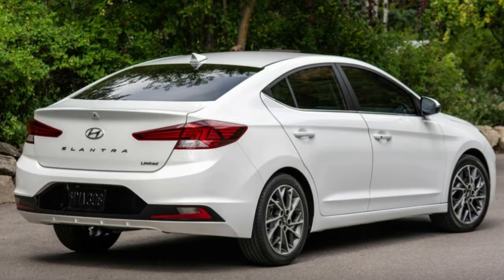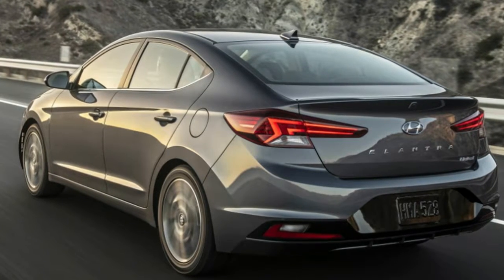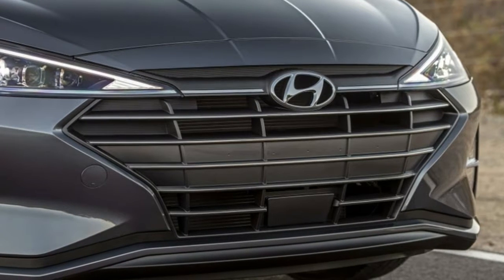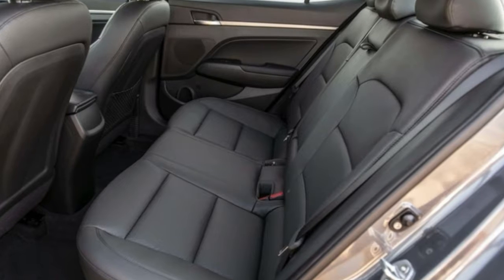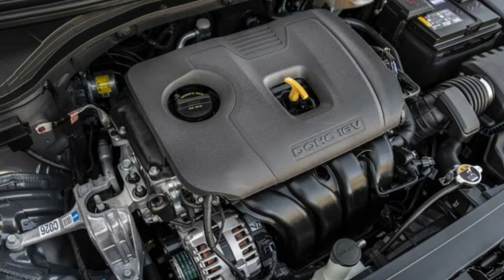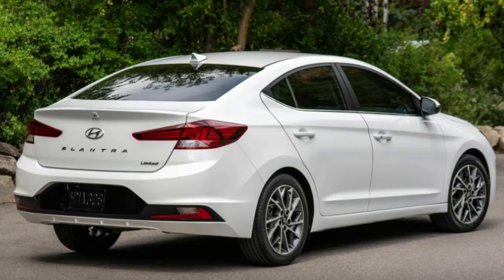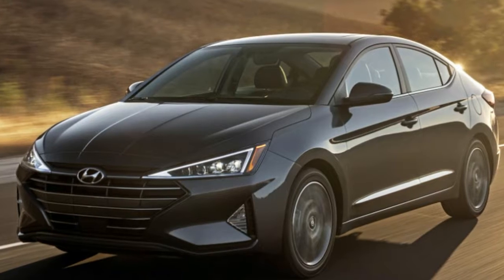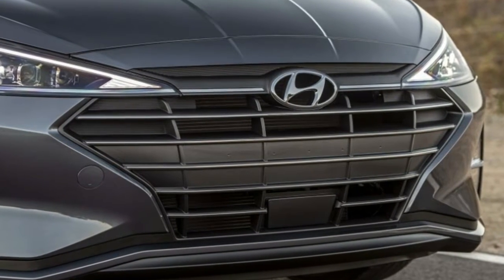2019 Hyundai Elantra major facelift brings minor price increase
The 2019 Hyundai Elantra has been completely redesigned for the new model year, and it's a pretty substantial overhaul from a visual standpoint. The front and rear fascias are all new with sharp, angular styling. Besides the styling, most Elantras get minor equipment tweaks. SEL and higher trims pick up additional forward collision prevention and lane-keeping assist. The base SE trim and top level Limited trims also get a few minor equipment additions, which you can check out, here.